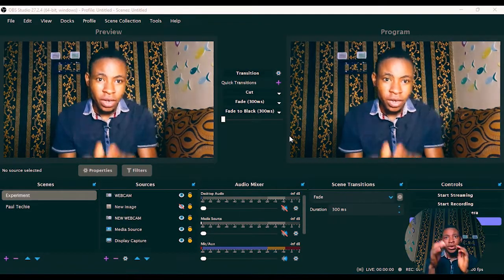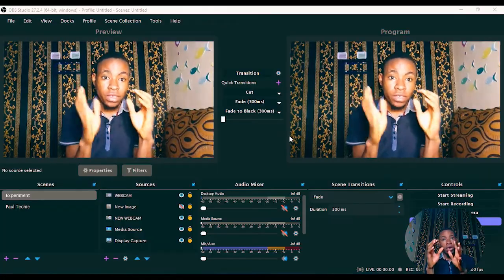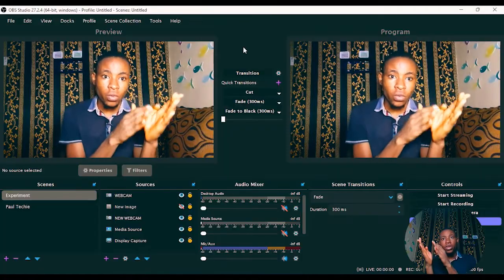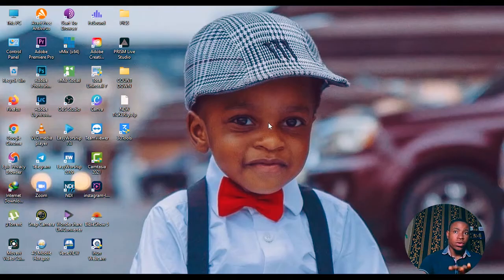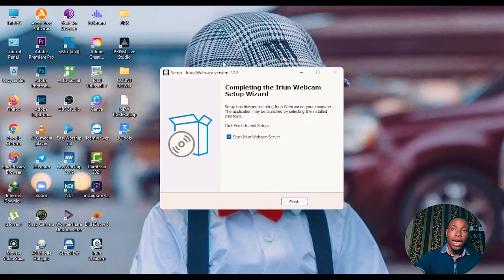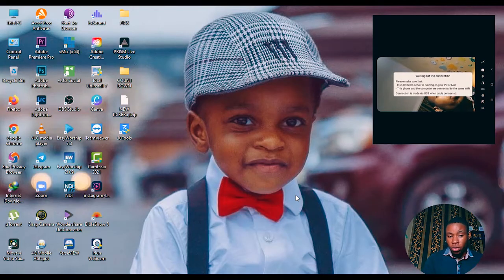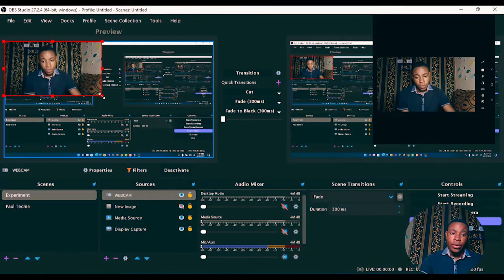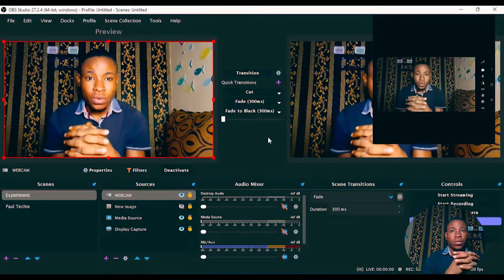HOW TO: Use Your Phone As A Webcam On OBS | Easy As ABC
Learn how you can use your phone as a webcam on OBS. The tricks works 100 percent of the time and you can live stream it on various social media.